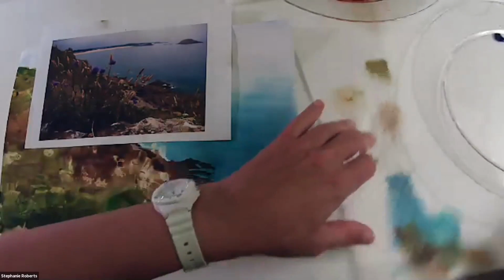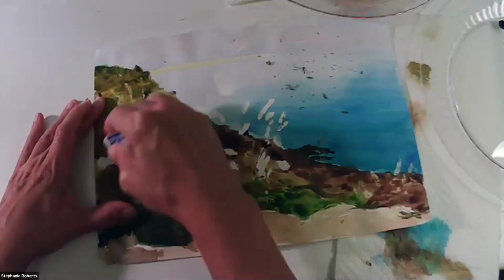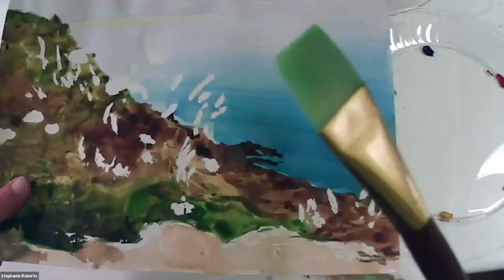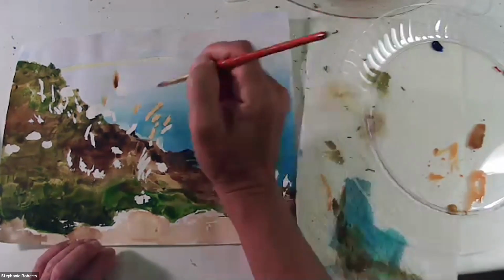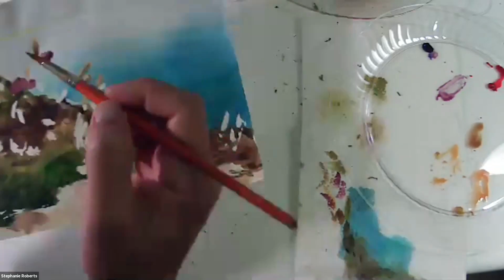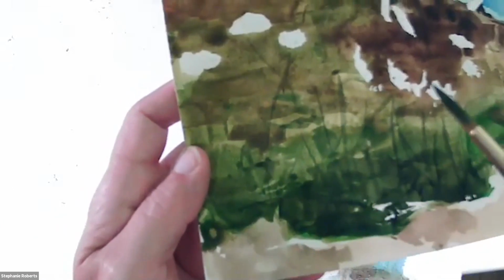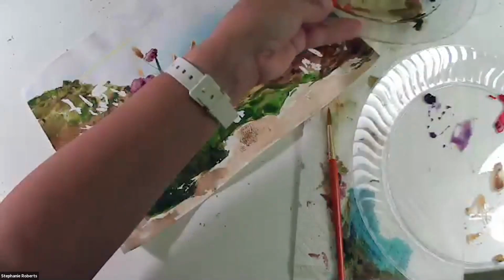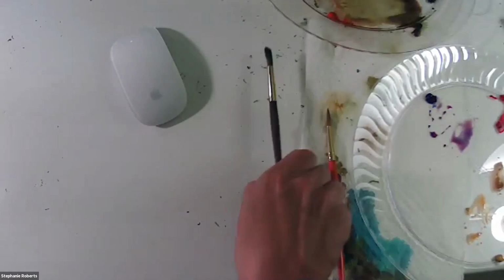Watercolor Landscape Foreground Elements and Texture/Dry Brush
Watercolor landscape painting that shows the middle of the process.  Masking fluid is removed, and small foreground objects are added.  Dry brush technique is demonstrated.